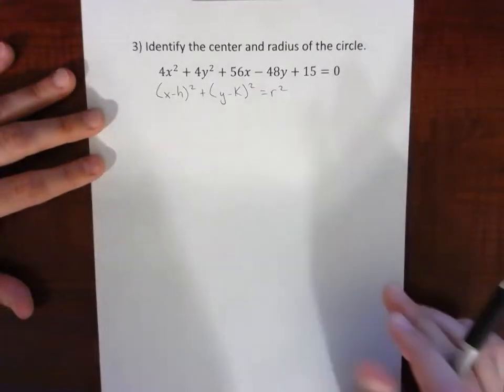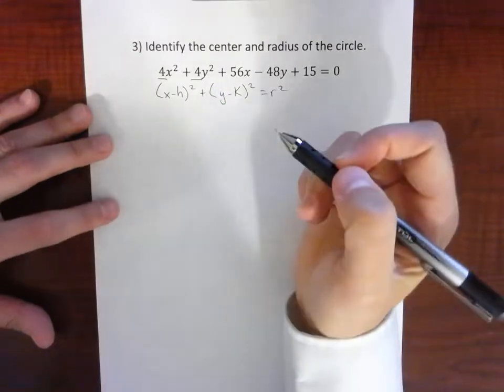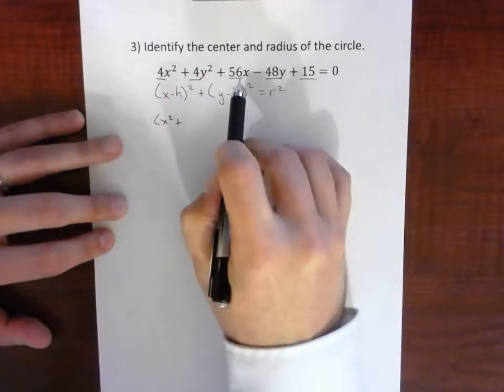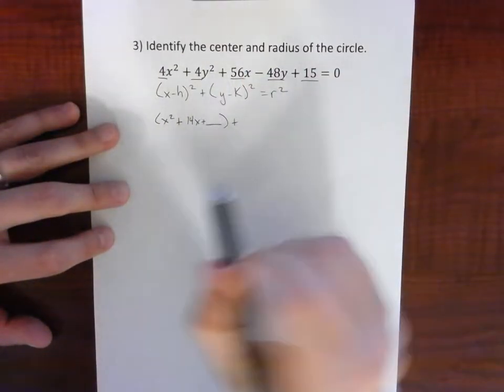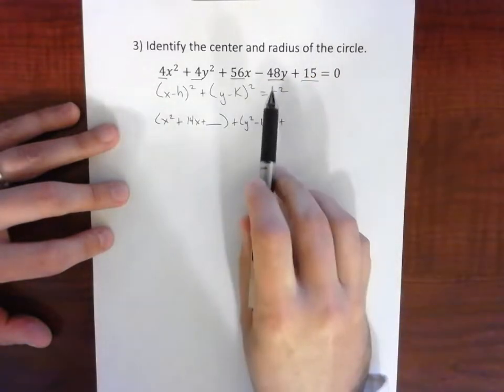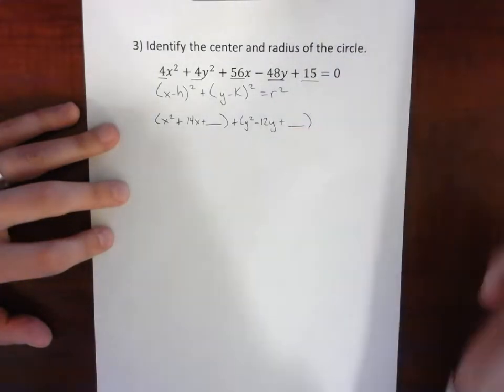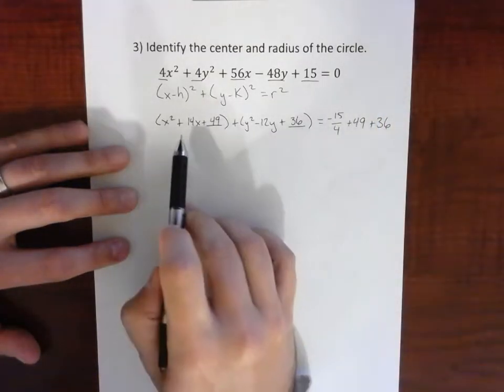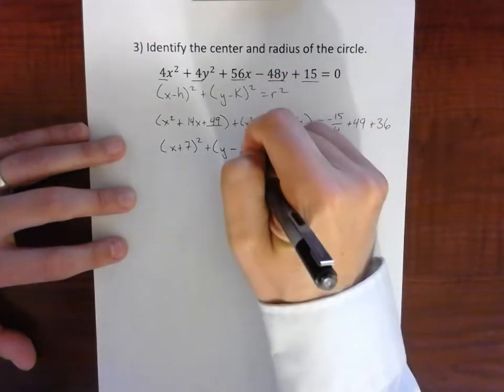College Algebra Circles Example 3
Identify the center and radius of a circle given an equation in general form with leading coefficients.